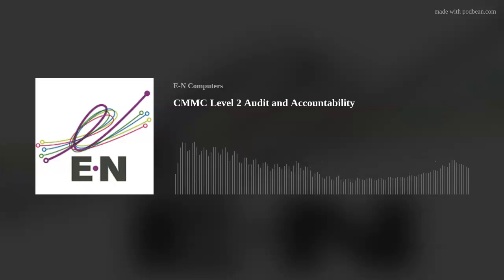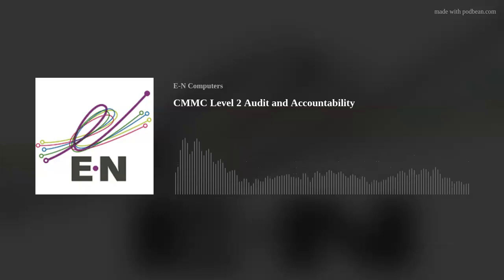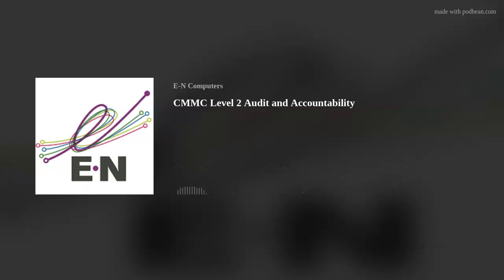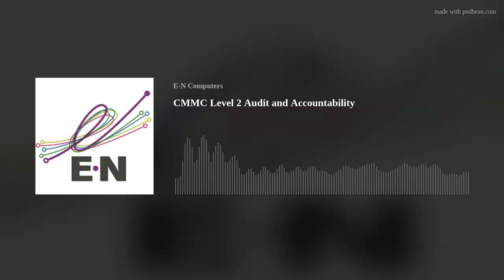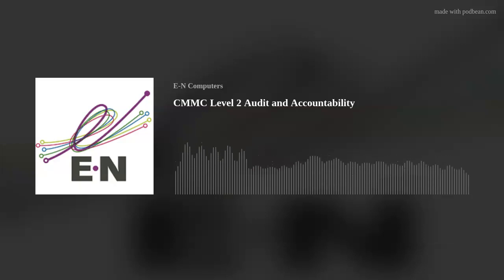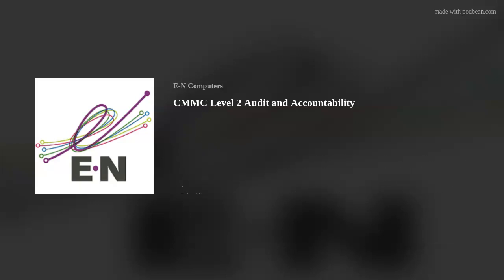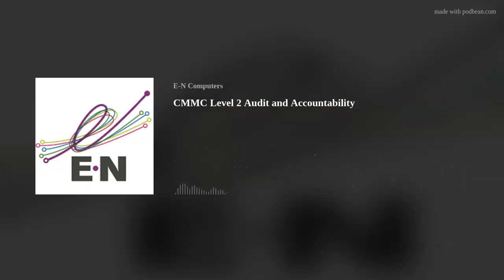CMMC Level 2 Audit and Accountability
Audio version of the CMMC Level 2 Assessment Guide Audit and Accountability